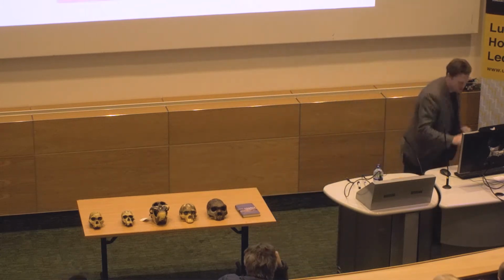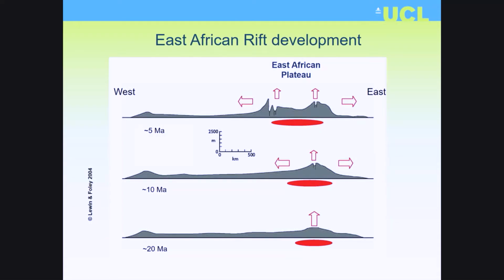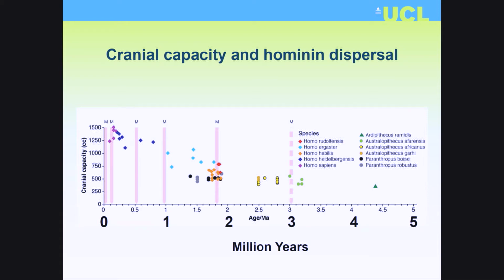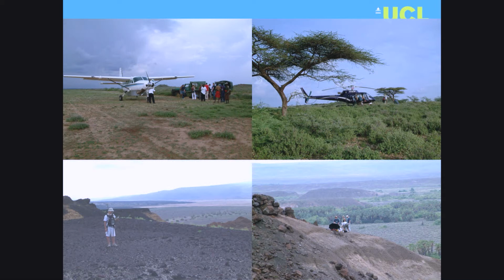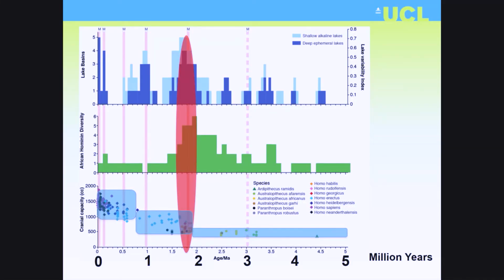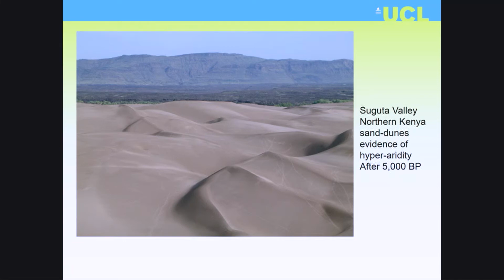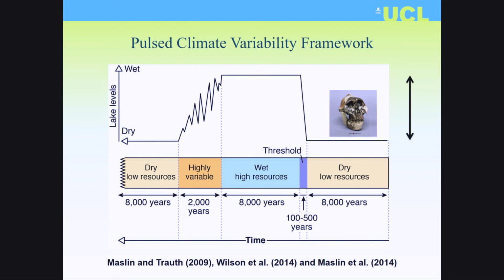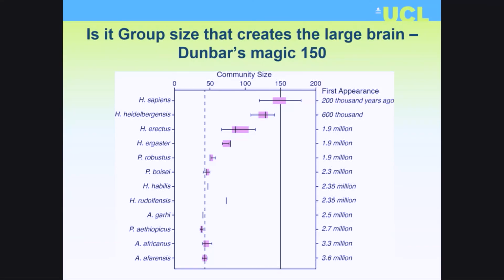The Cradle of Humanity - Professor Mark Maslin - 01/02/2018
Humans are weak and have no natural weapons, but because we are super smart, we are the world's top predator. But why did evolution favour the brainy ape? Mark Maslin investigates the environmental changes in Africa that made us so smart.